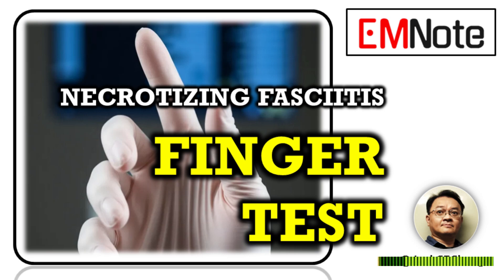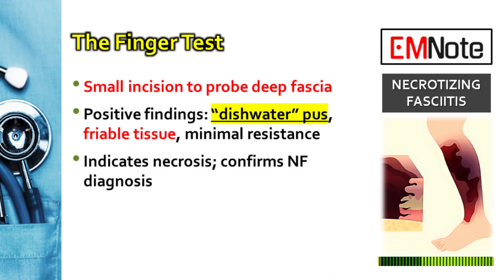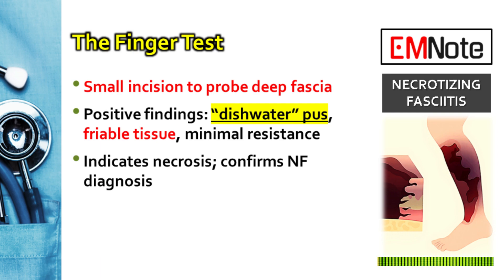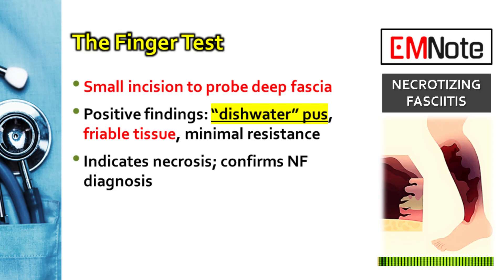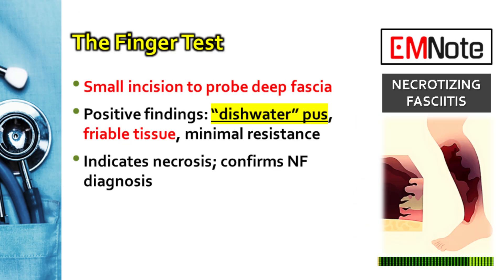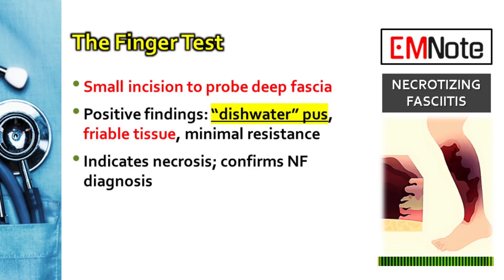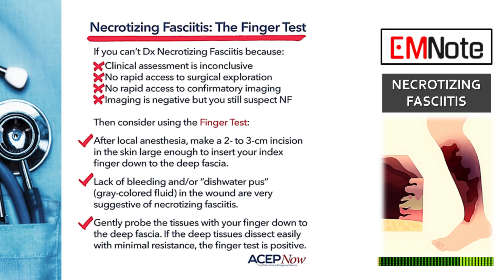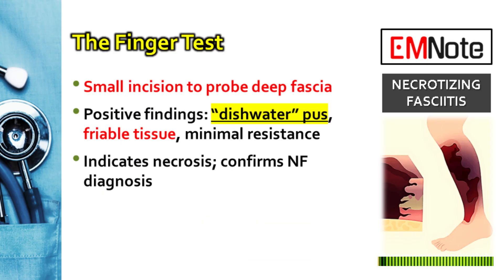Finger Test for Necrotizing Fasciitis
The finger test for necrotizing fasciitis is a bedside diagnostic procedure used when imaging or lab results are inconclusive, and there is a high clinical suspicion of this life-threatening infection. It involves making a small 2-cm vertical incision down to the deep fascia in the affected area, then gently probing with the index finger. A positive test is indicated by the absence of bleeding, presence of "dishwater" pus, friable (easily torn) tissue, and, most importantly, minimal resistance to finger dissection between the tissue layers that normally adhere tightly. This lack of tissue resistance strongly suggests necrosis of the fascia and soft tissues, thus supporting the diagnosis of necrotizing fasciitis.

The test is quick, simple, and useful especially when advanced imaging is unavailable or nondiagnostic. It helps differentiate necrotizing fasciitis from other soft tissue infections such as cellulitis. However, it is an invasive test and should only be performed by experienced clinicians, as early surgical exploration and debridement are critical for patient survival once the diagnosis is suspected. The finger test provides an immediate tactile confirmation that guides urgent surgical intervention, making it a valuable tool in emergency and critical care settings.